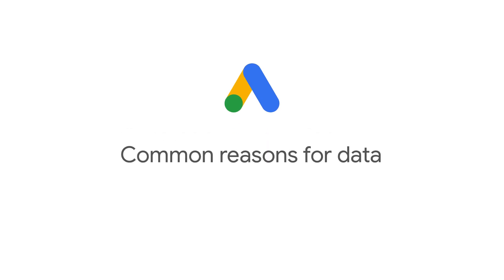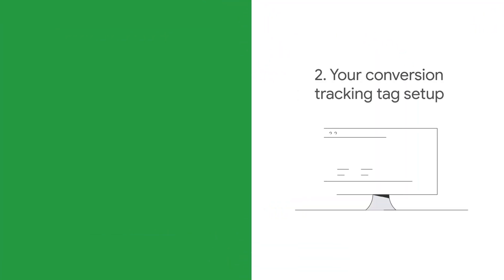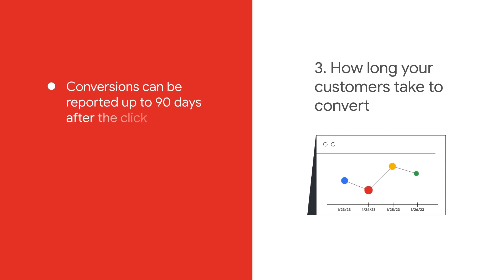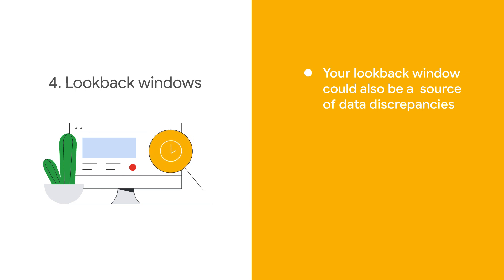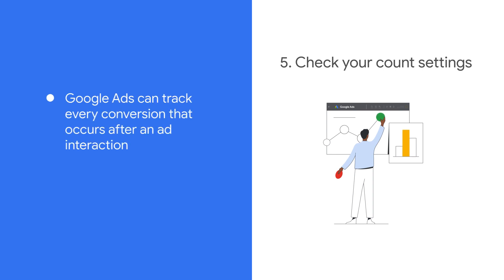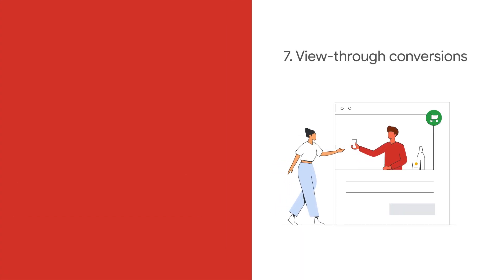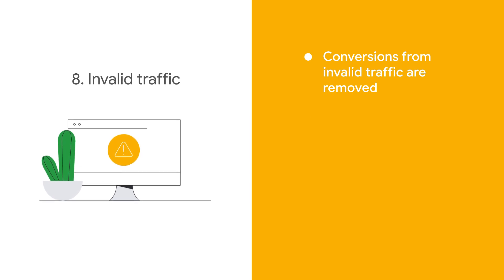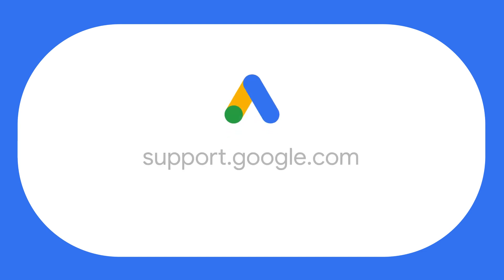Common reasons for data discrepancies: Google Ads Help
Here are some common reasons for data discrepancies in Google Ads reporting.